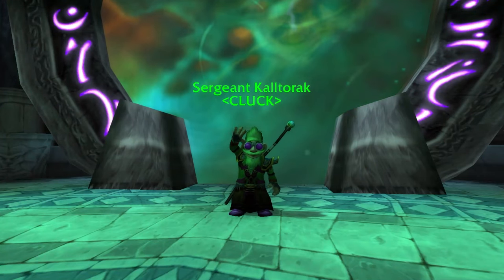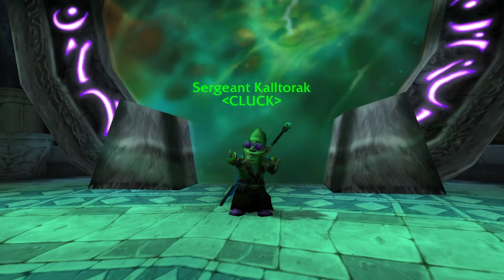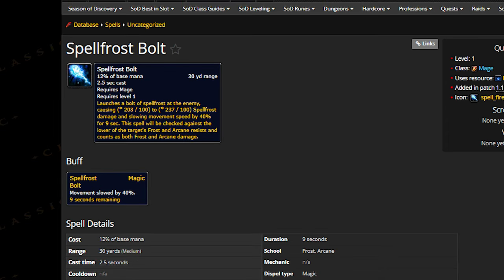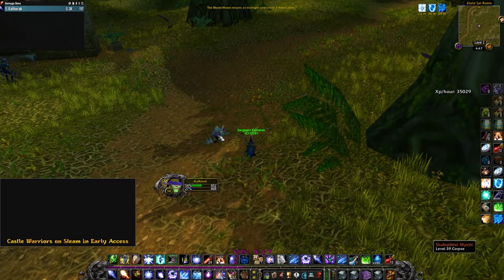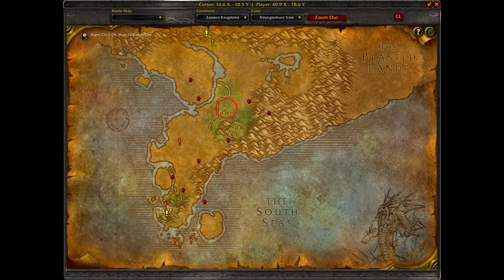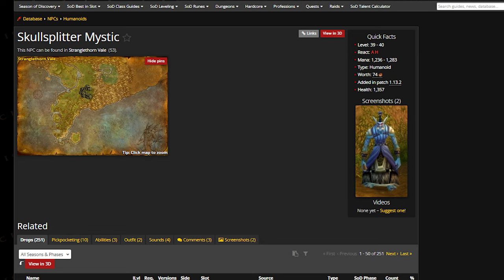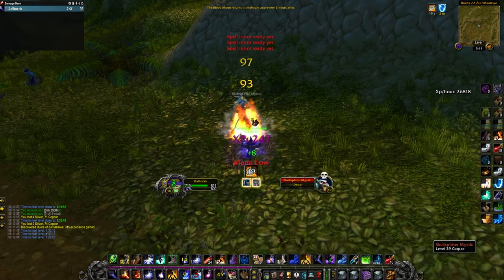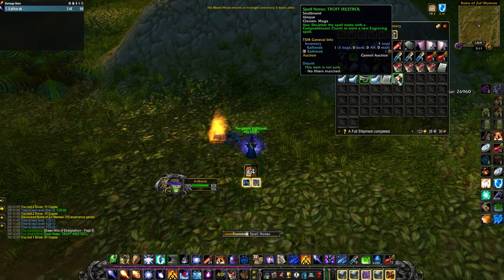How To Get Spellfrost Bolt and Frostfire Bolt | Mage Phase 2 Rune Guide | KallTorak Living Flame NA